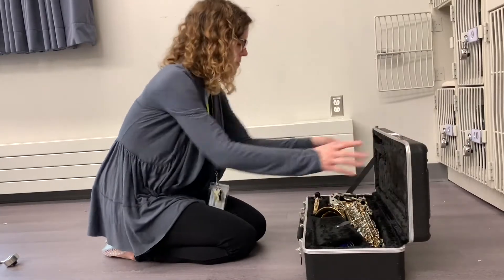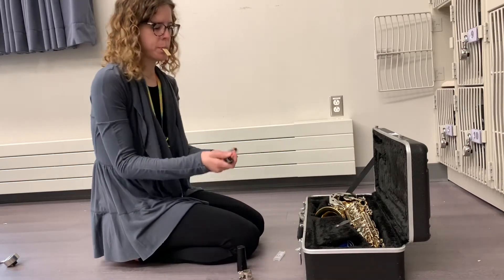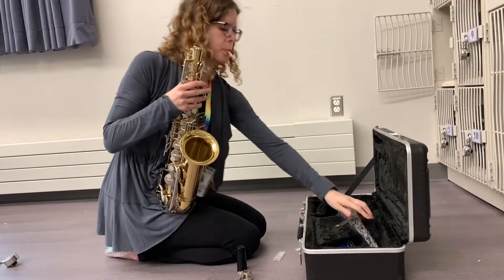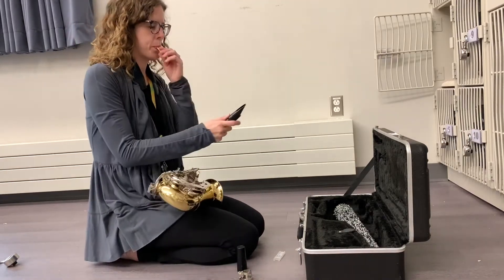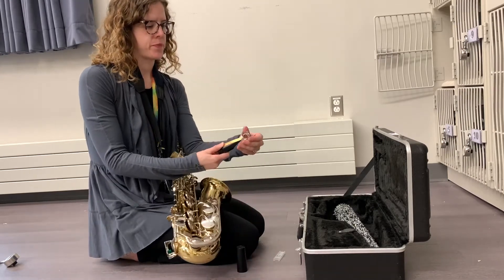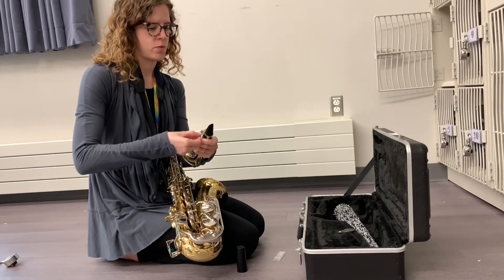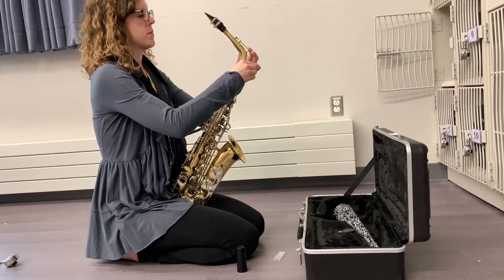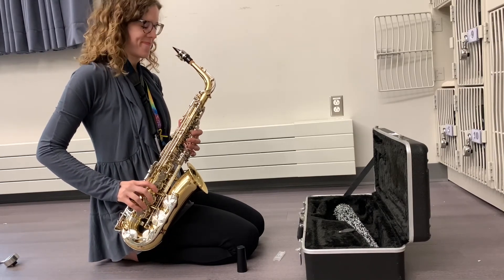Assembling the Saxophone